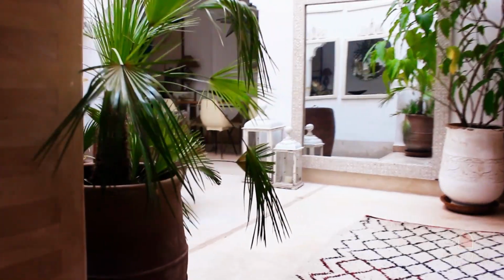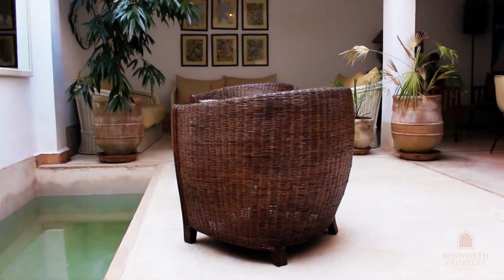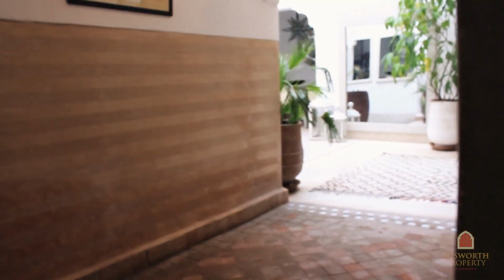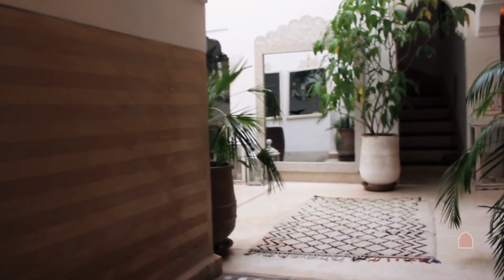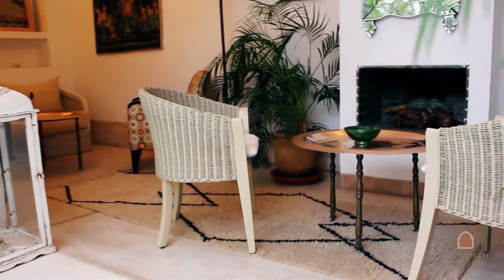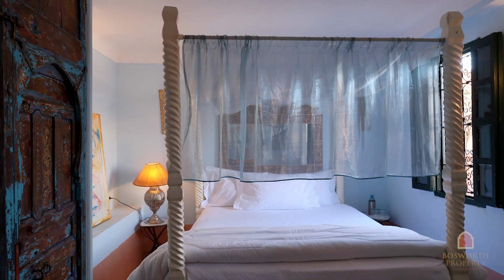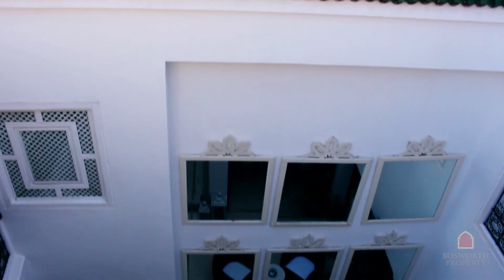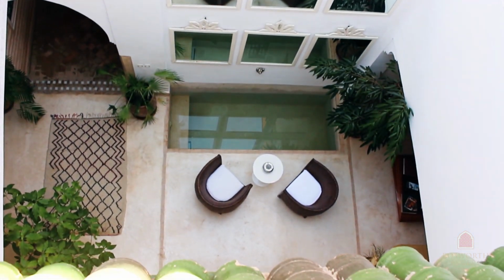Riad For Sale from Bosworth Property Marrakech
SOLD!
Come with me on a short tour of a Super Riad For Sale Marrakech.